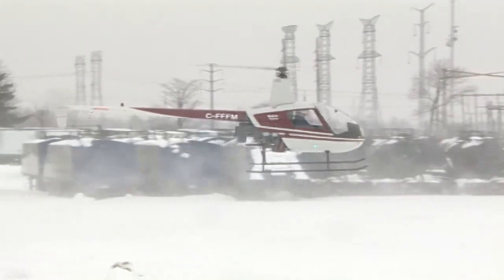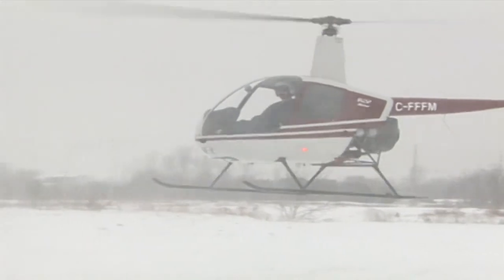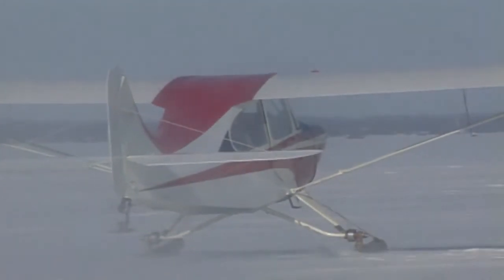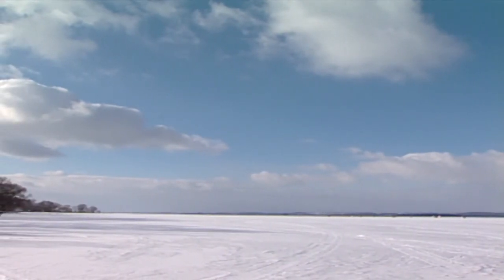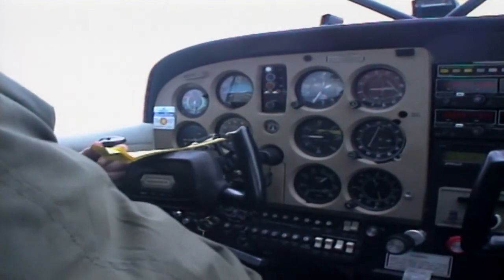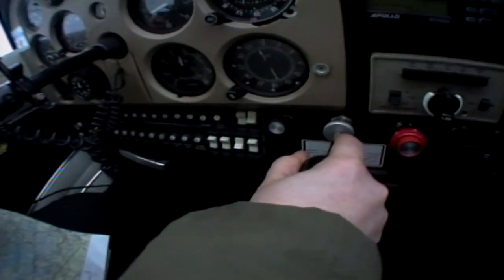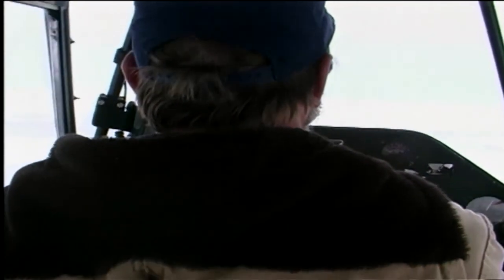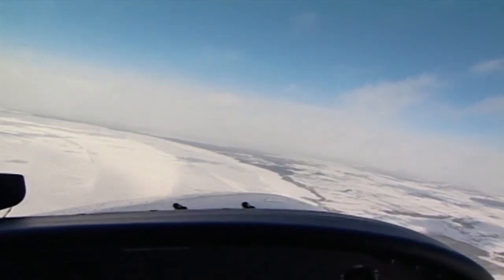SmartPilot | Whiteouts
Tips on how to avoid and manage whiteout conditions.